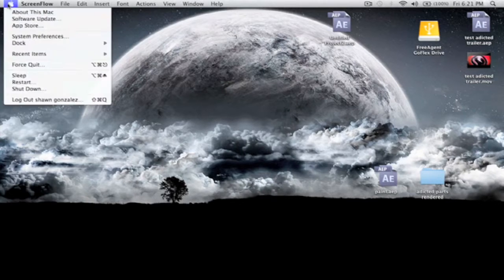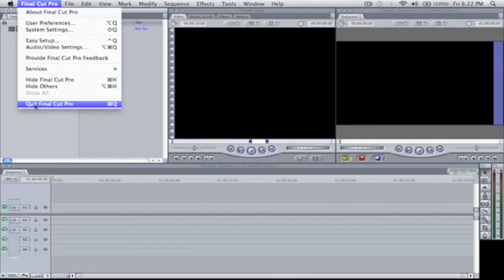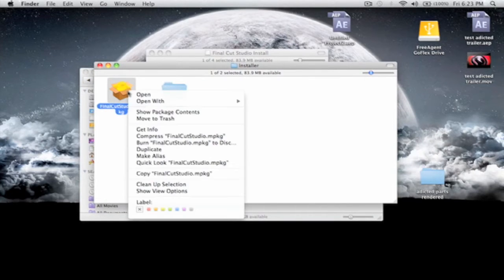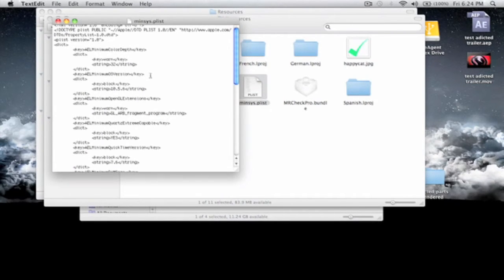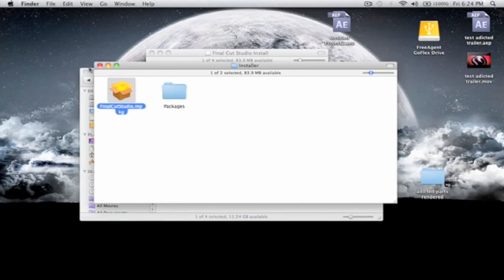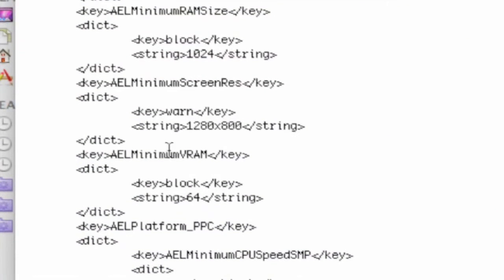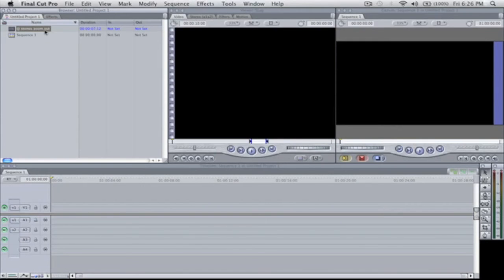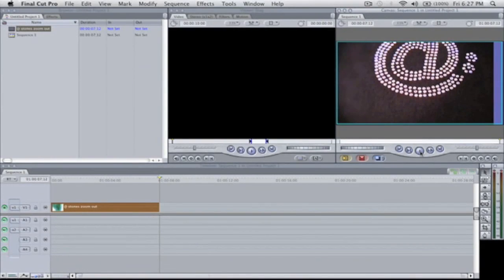how to get final cut pro 7 with 64mb VRAM voice tutorial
This is a breif tutorial on how to get fcp7 with only 64mb vram this way all of you old macbook users can edit with the best software and not be limited...

InstructionsControl-click on the installer package alias and choose Show Original from the pop-up menu. Control-click the original installer and choose Show Package Contents from the pop-up menu. Navigate into the Contents » Resources folder. Control-click on the Requirements Checker and choose Show Package Contents from the pop-up menu. Navigate into the Contents » Resources folder, and then open minsys.plist with Property List Editor, the default (requires Xcode).

Change the value of AELMinimumVRAM from 128 to 64 (or less if you have even less VRAM). The installer will now run normally.

After installing, Control-click on the Final Cut Pro.app in /Applications and choose Show Package Contents from the pop-up menu. Navigate into Contents » Resources folder. Open the mimsys.plist file found there, and make the same change as above. Repeat for all the Final Cut Studio apps you have installed.